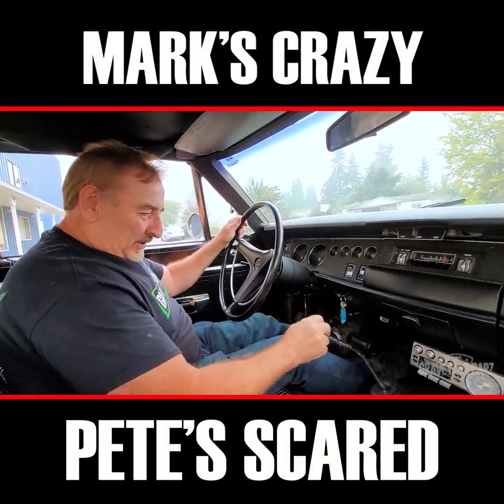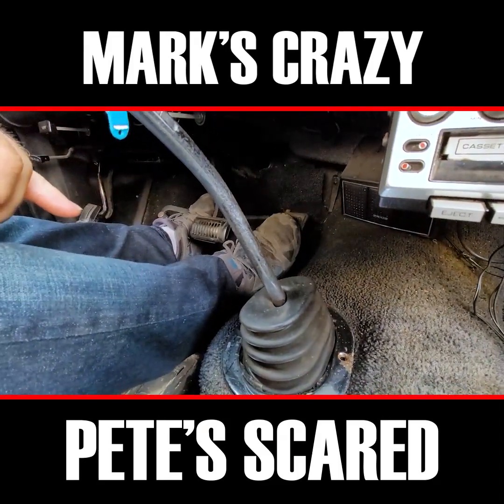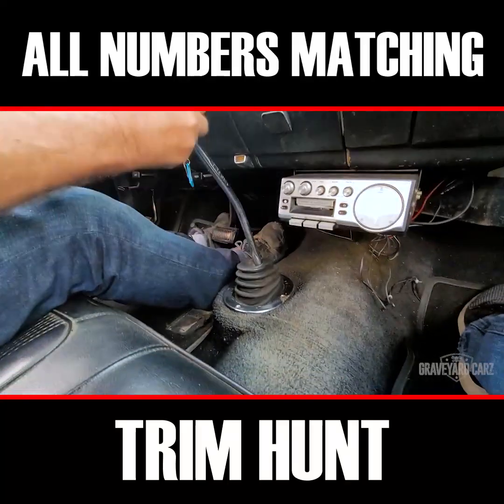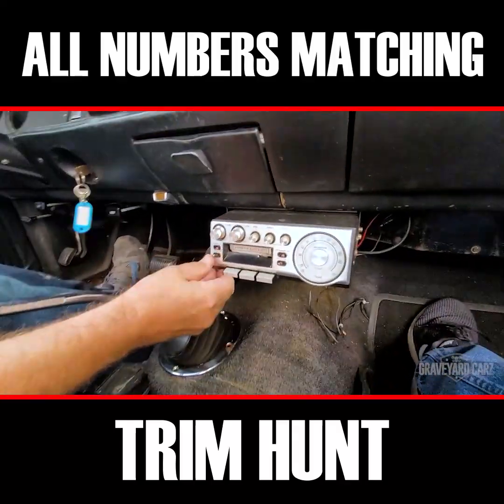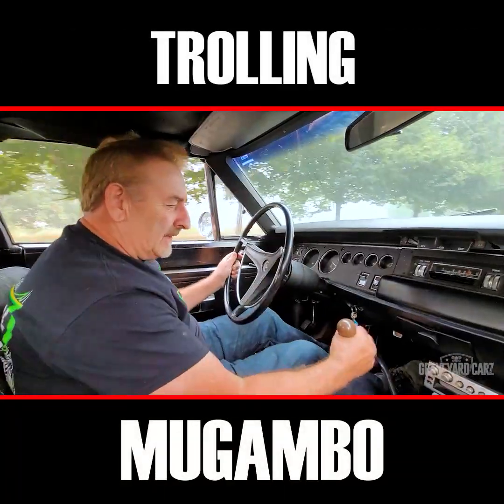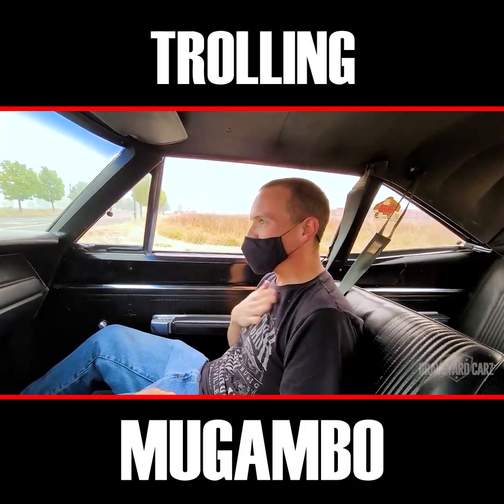M&P, EP1 | 69 Super Bee Road Test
Hop in and go for a ride in this all original, numbers matching survivor 1969 Super Bee 383 4 speed.